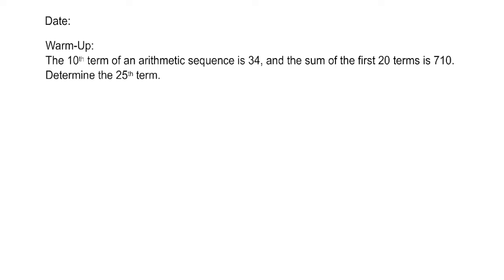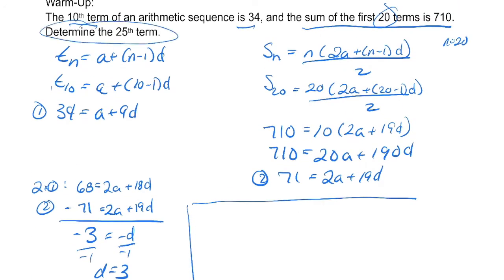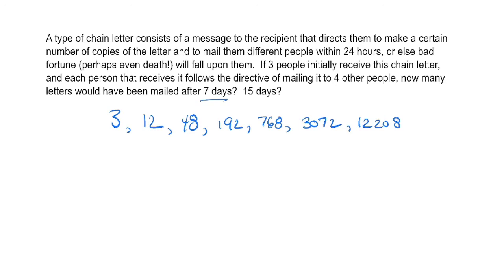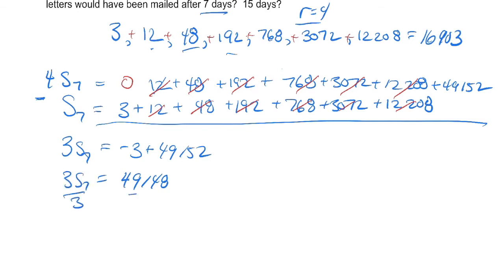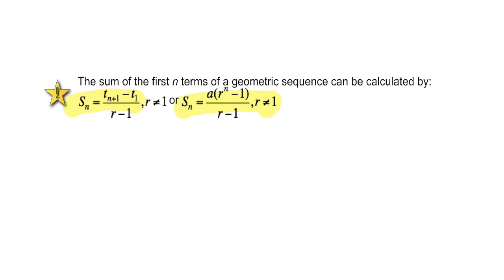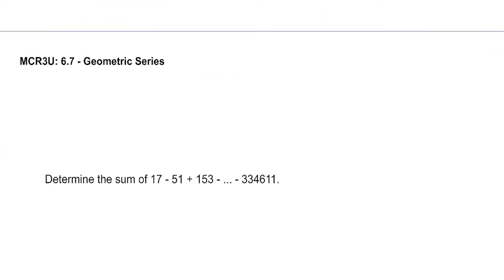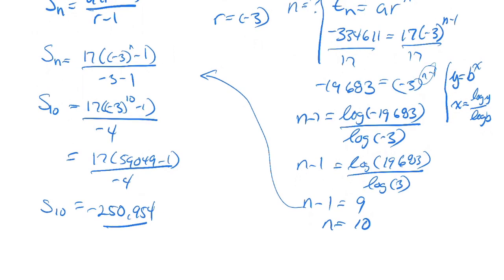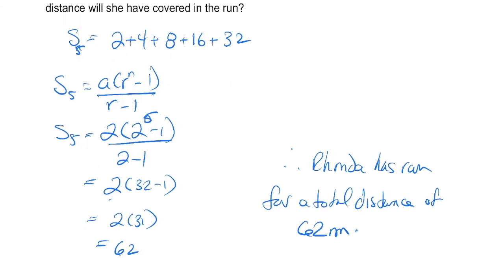MCR3U: Unit6.7 - Geometric Series